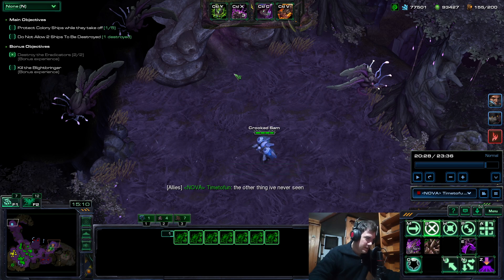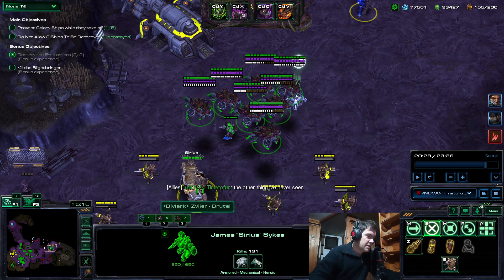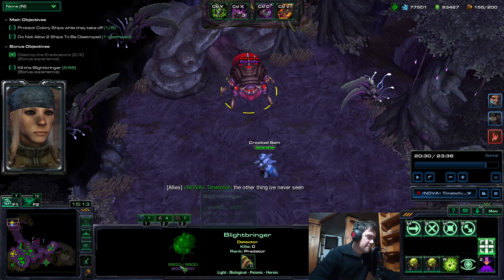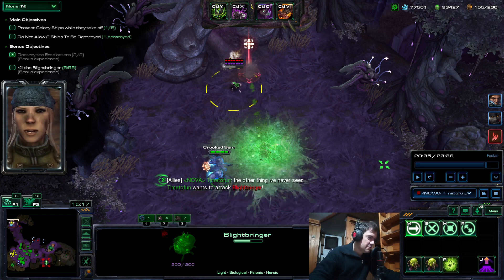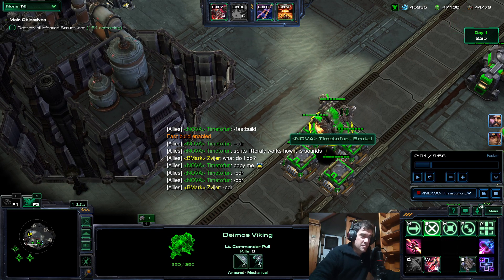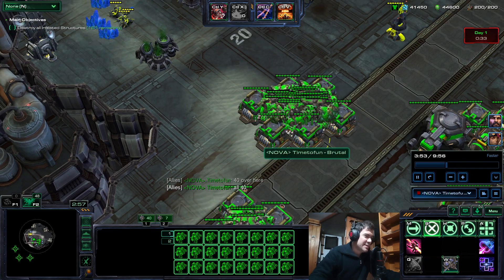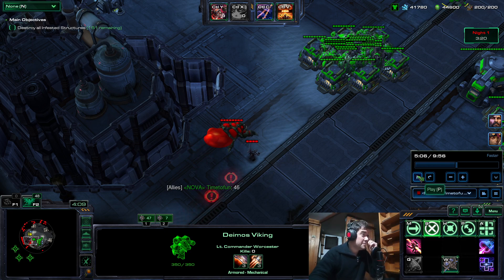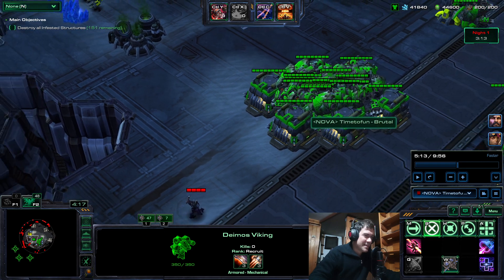MORE CO-OP SHENANIGANS!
Some more tricks & glitches!